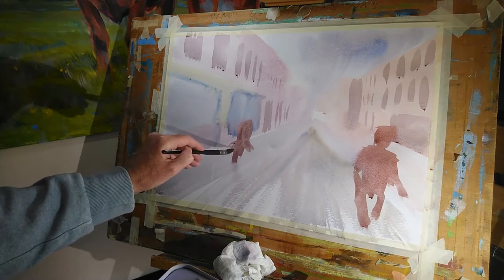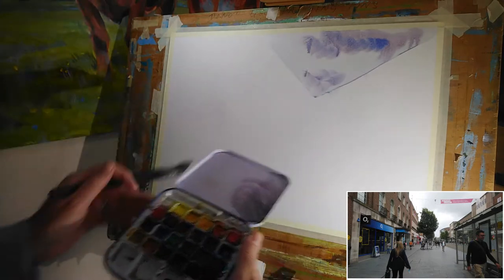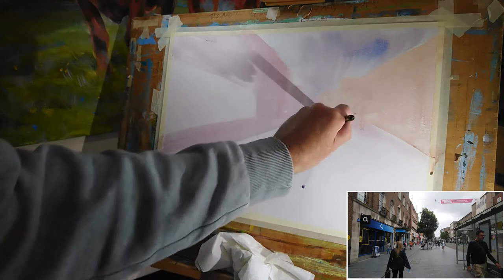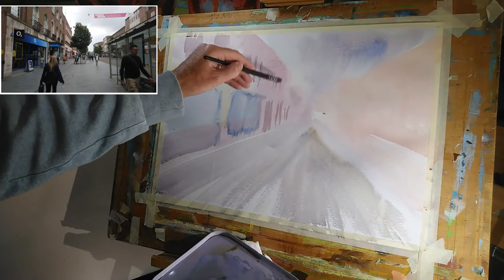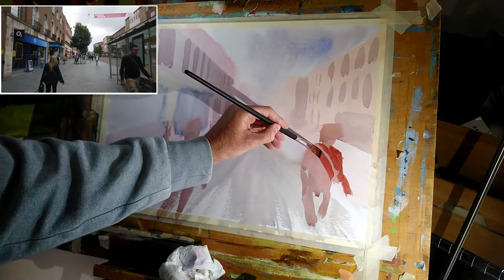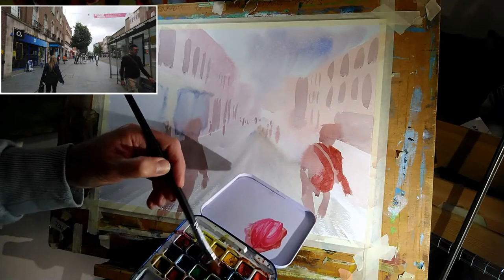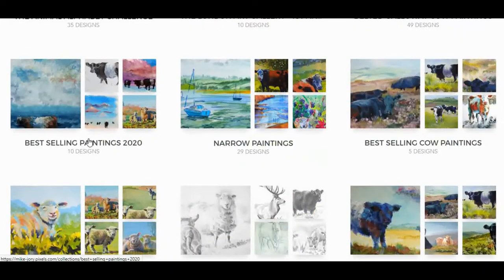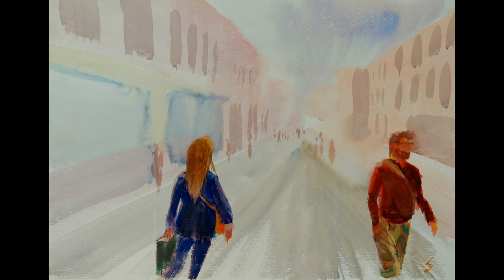How to paint an impressionist city scene in watercolor - Lost in a Daydream